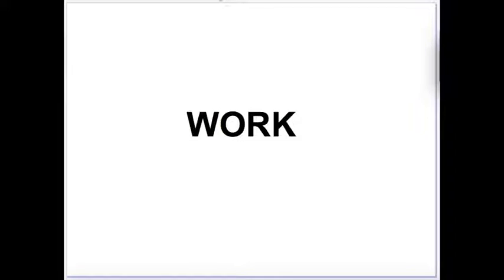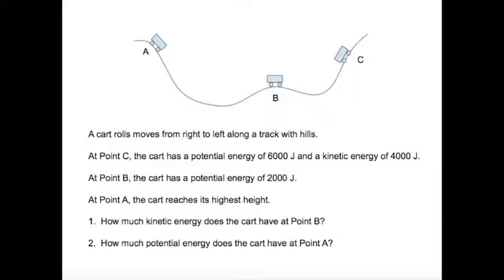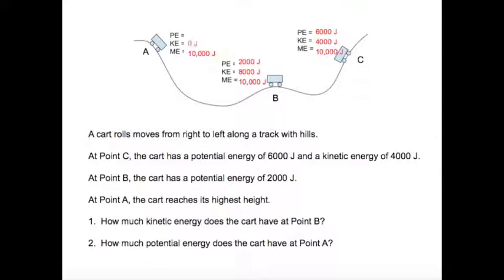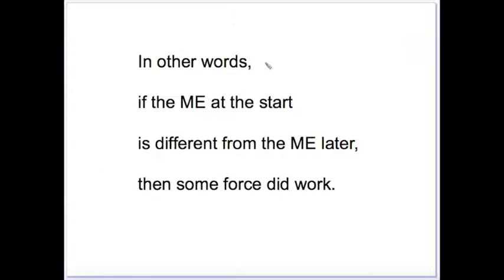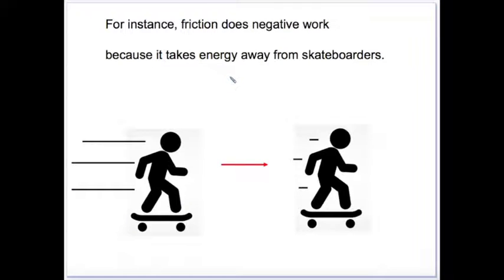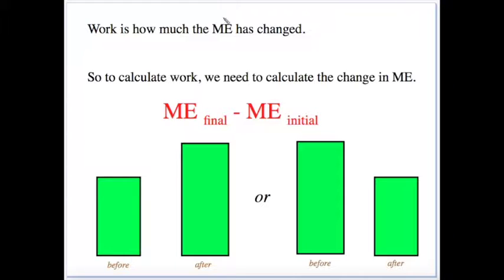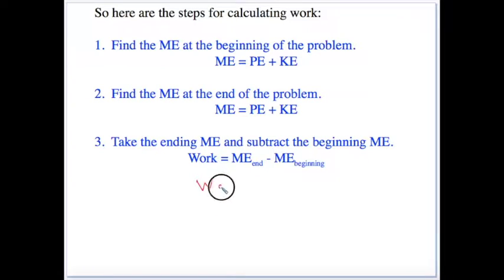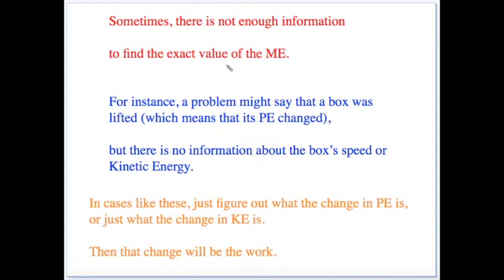Conservation of ME and Work